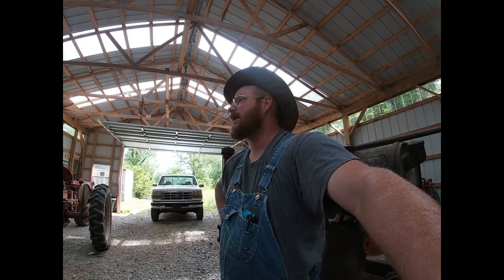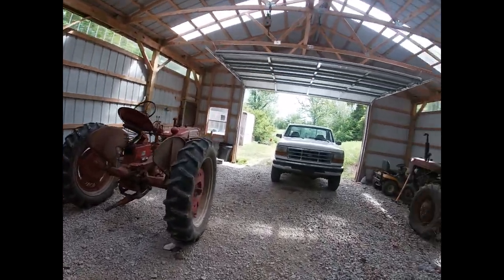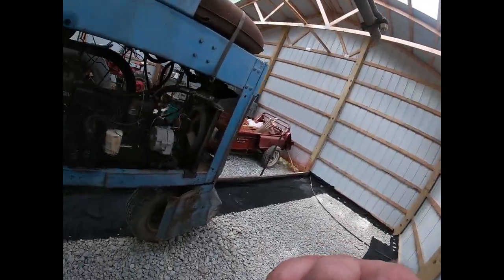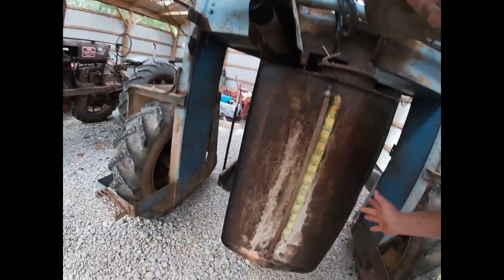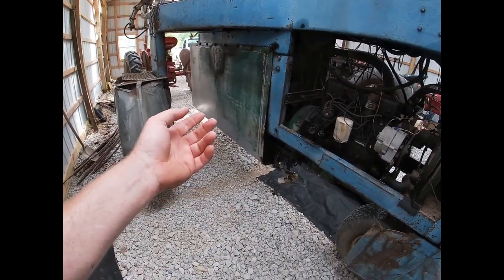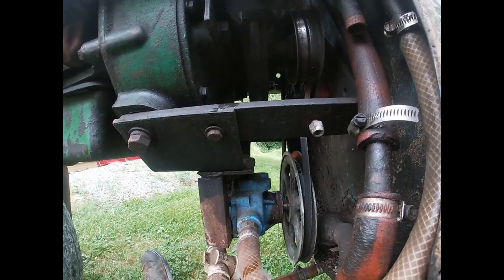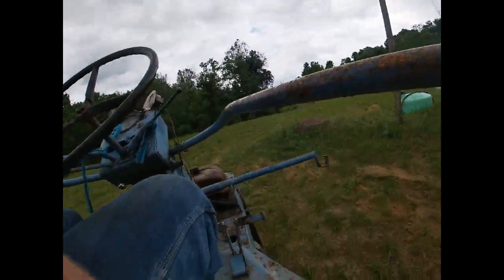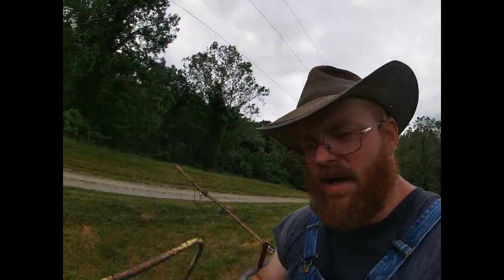John Deere Blue, introduction and brief history of my 600A hi-cycle sprayer.